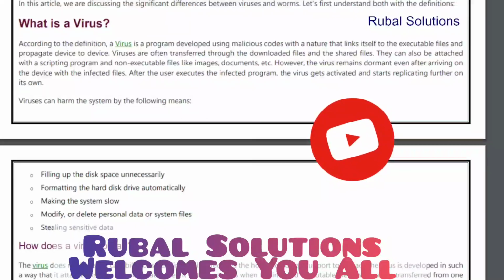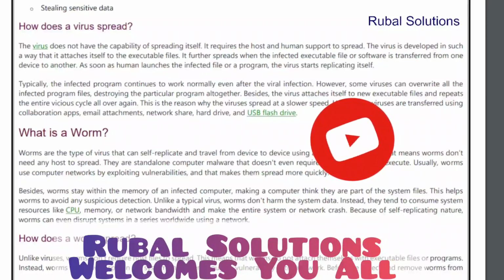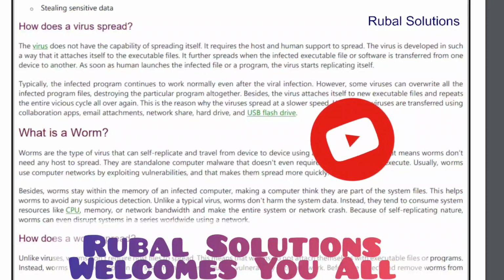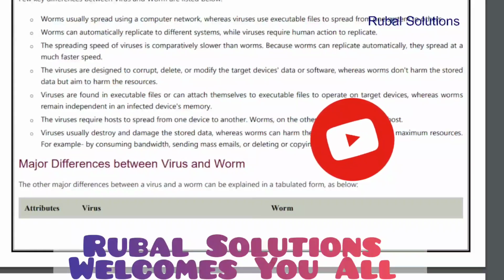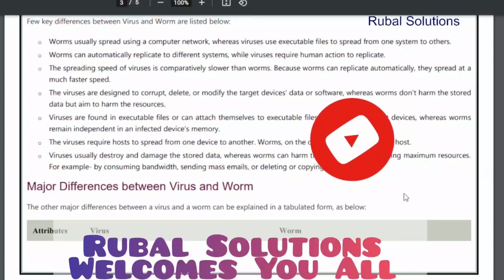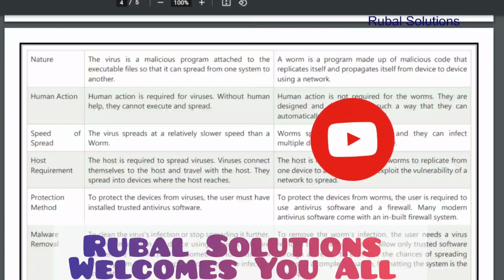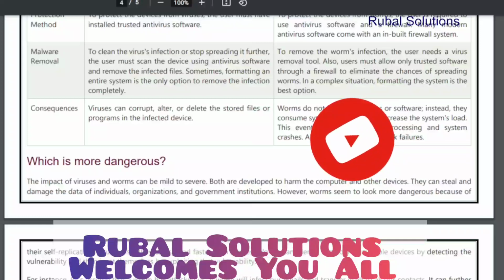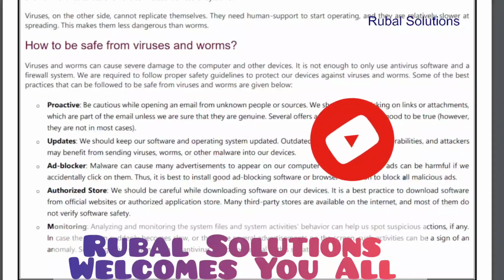Let's Understand Difference Between Virus and Worm || Rubal Solutions || Virus vs Worm